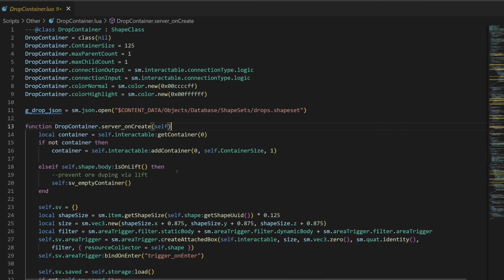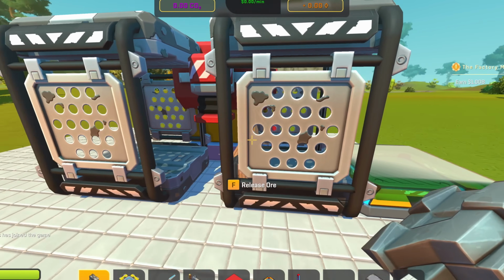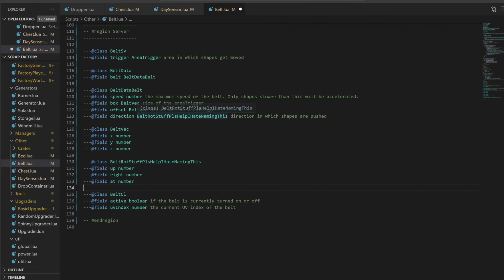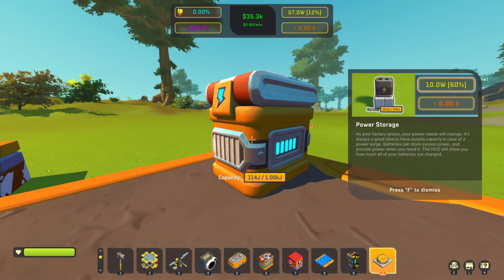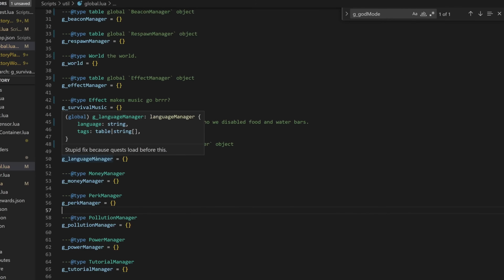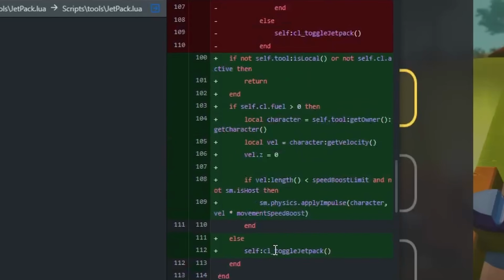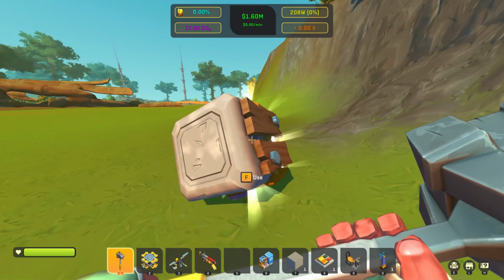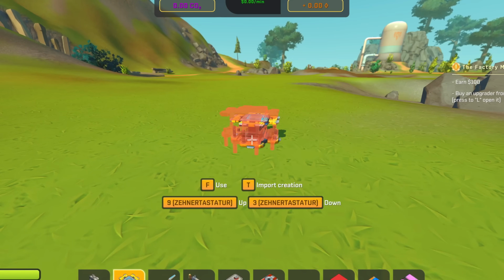rewriting my entire factory game bc I love to suffer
So I decided to rework the entire game bc uh good code go brrr?

Scrap Factory is a cool Scrap Mechanic Custom Game Mod I have been working on for ages. And it's really cool and all so uh pls check it out? When it's done ofc! So in the meantime follow me? 🥺

Enter the creative paradise of Scrap Mechanic! Build fantastic machines, go on adventures with your friends and defend against waves of evil Farmbots in this imaginative multiplayer survival sandbox. With Scrap Mechanic’s powerful creation tools you can engineer your own adventures! Now with Scrap Mechanic Survival mode!

YT Audio Libary,
Random stuff from the internet